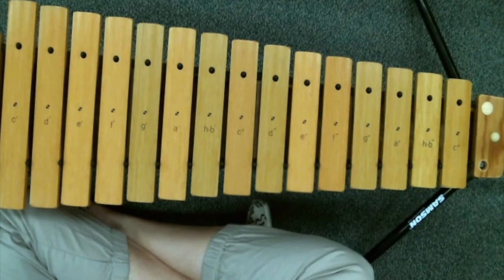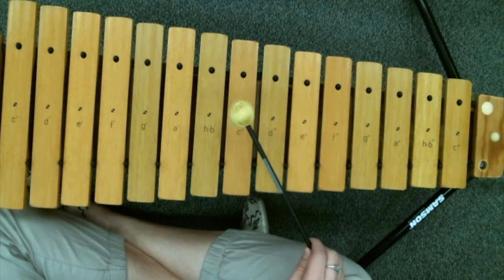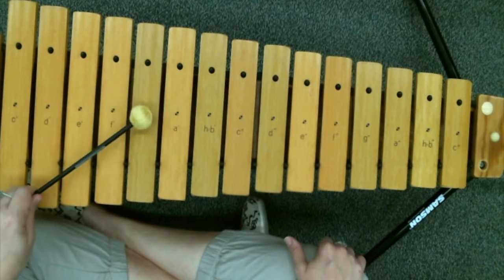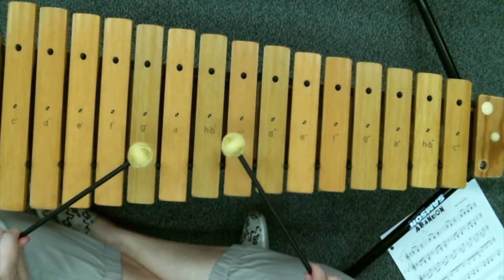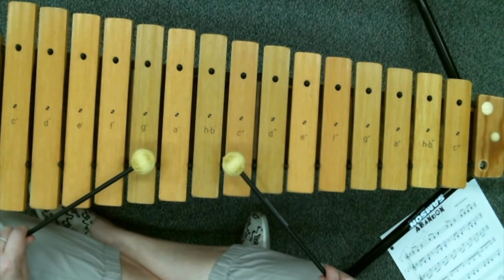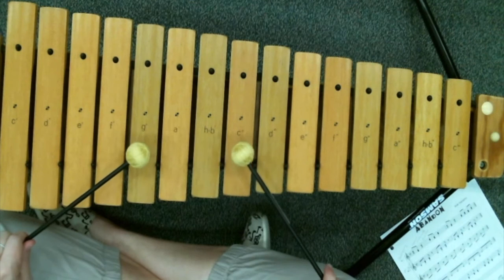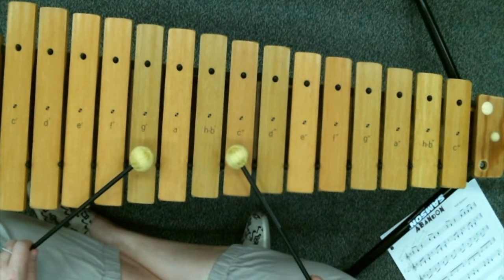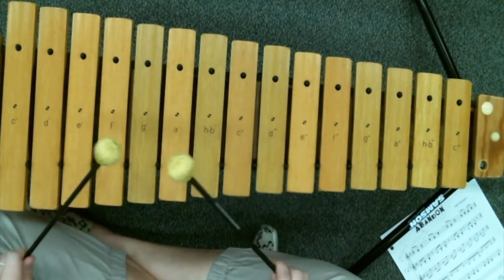Abandon M1 Mallets apart and together